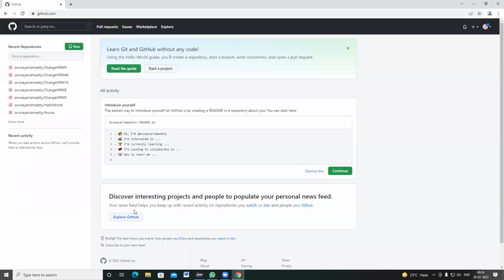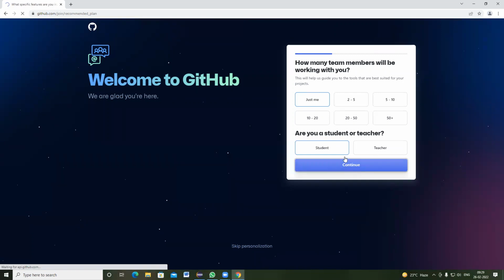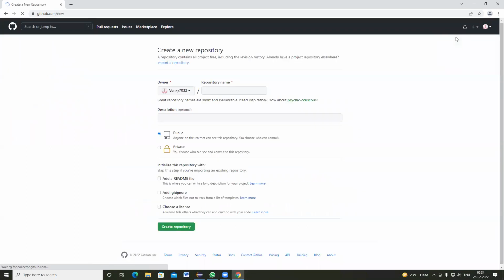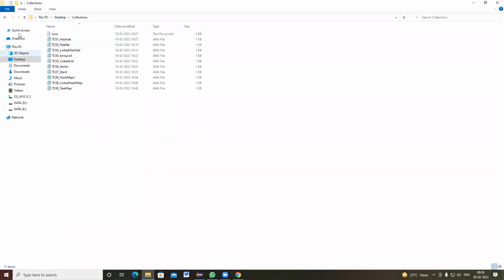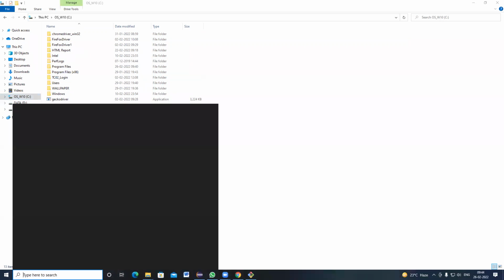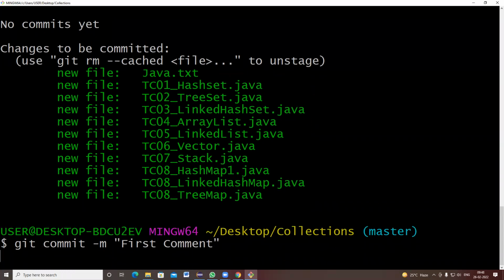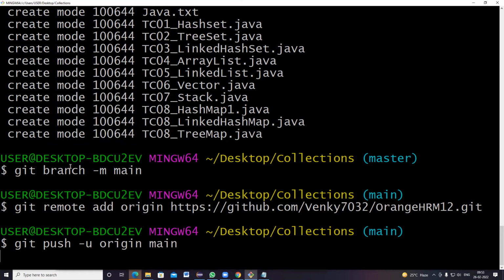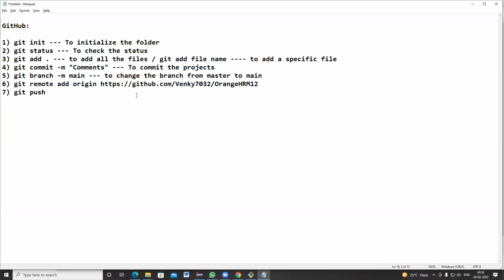Day 28 GIT HUB Session 2